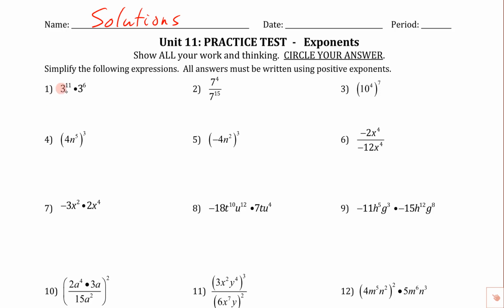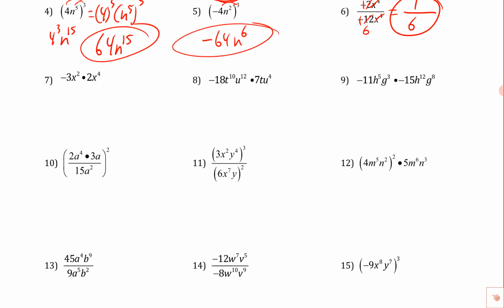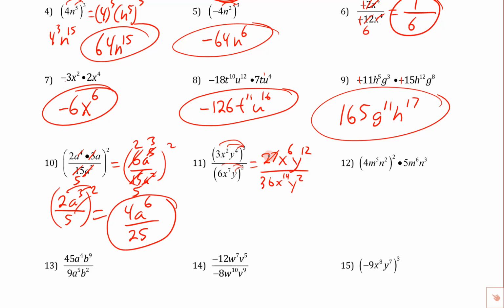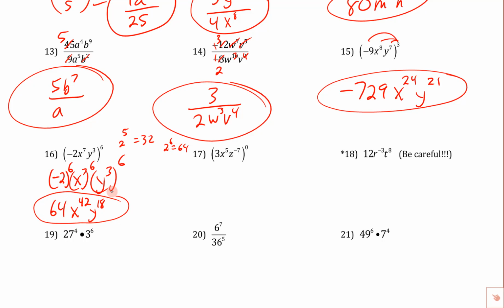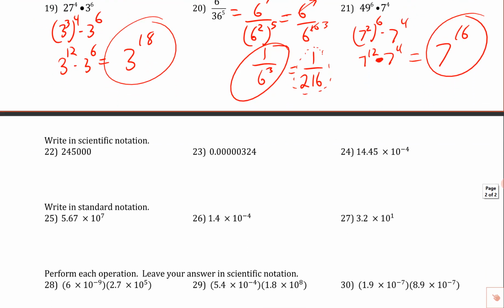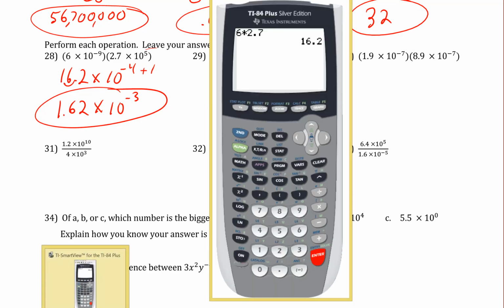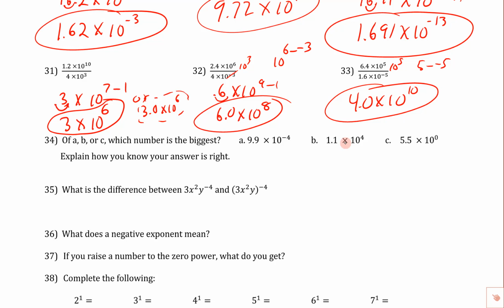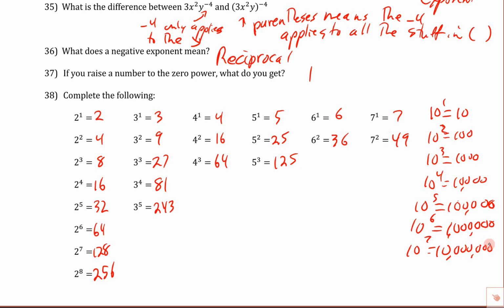PRACTICE TEST- Unit 11: Exponents